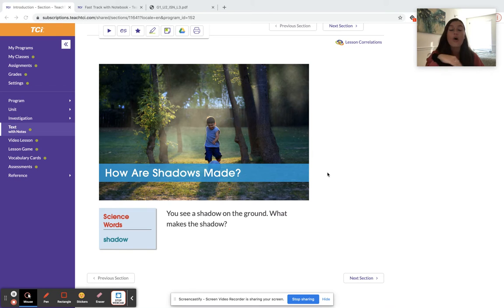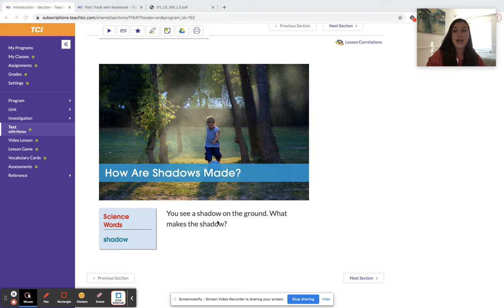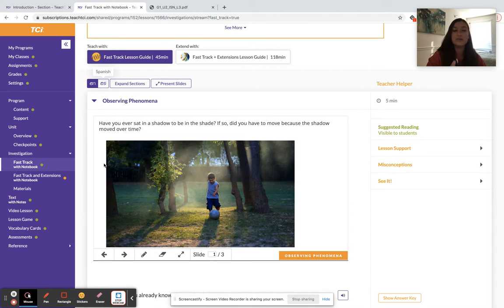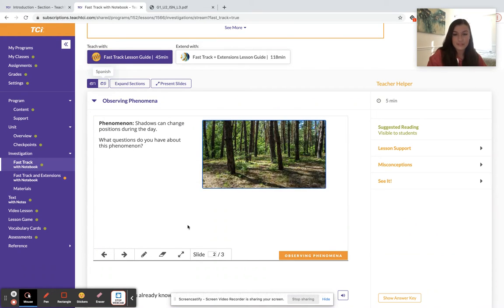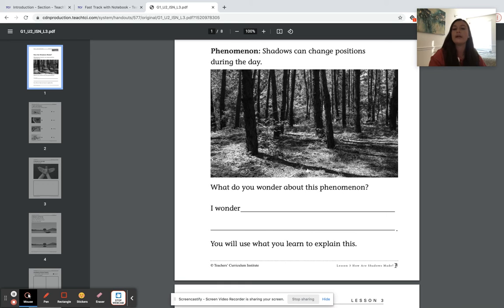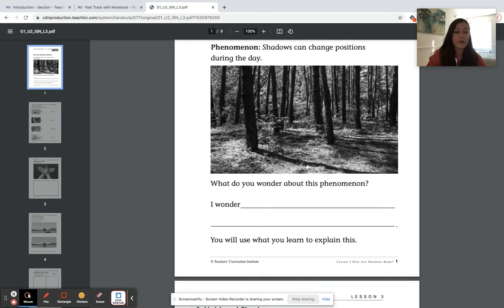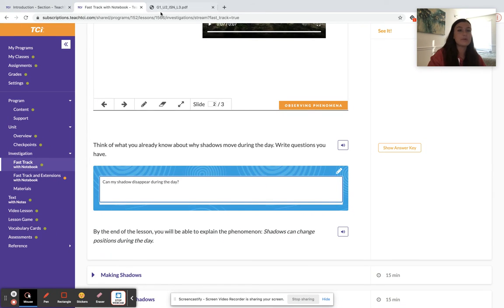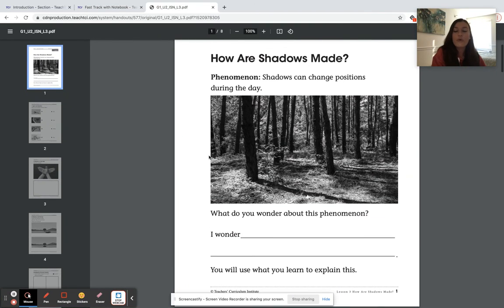Science: Lesson 3 Day 1